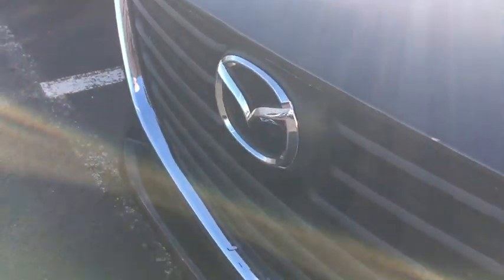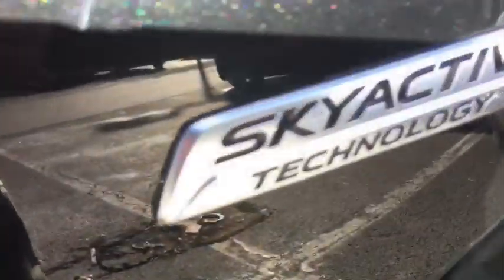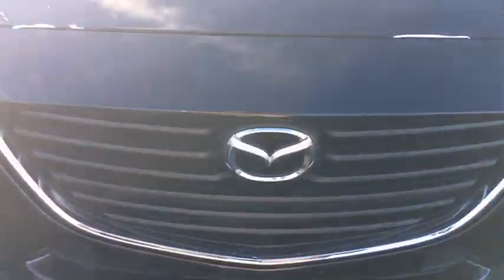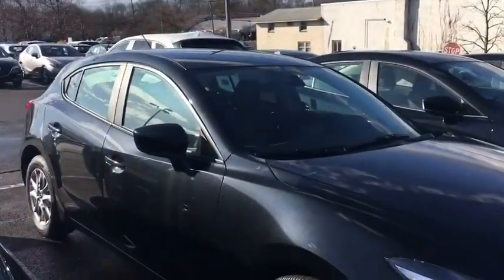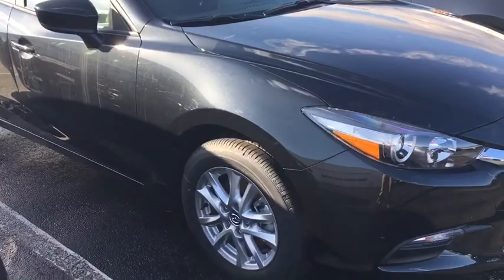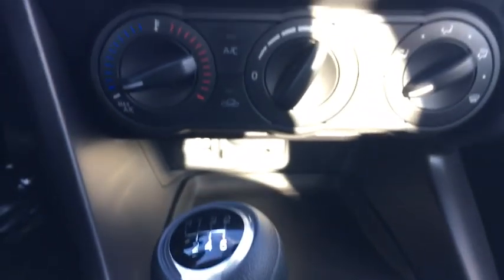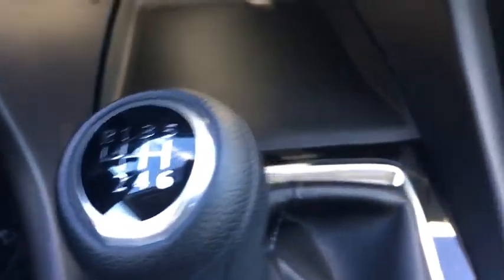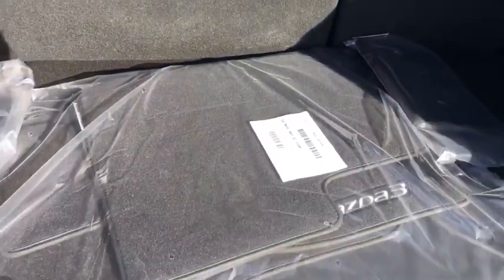2018 Mazda Mazda3 5-Door Lansdale, Doylestown, Philadelphia, Warrington, Collegeville, PA 18M1481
Jet Black Mica New 2018 Mazda Mazda3 5-Door available in Lansdale, Pennsylvania at North Penn VW Mazda. Servicing the Doylestown, Philadelphia, Warrington, Collegeville, PA area.
2018 Mazda Mazda3 5-Door Sport - Stock#: 18M1481 - VIN#: 3MZBN1K71JM208118